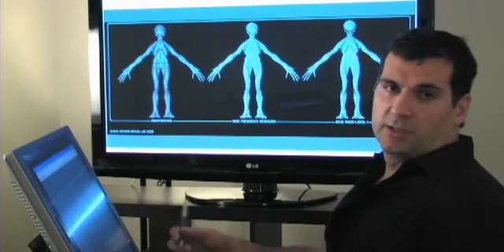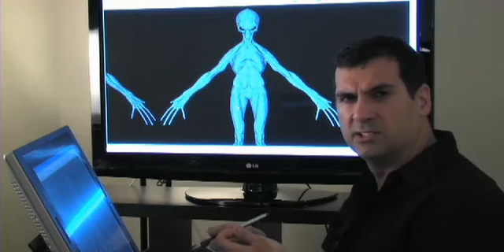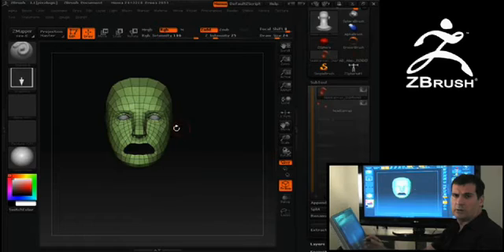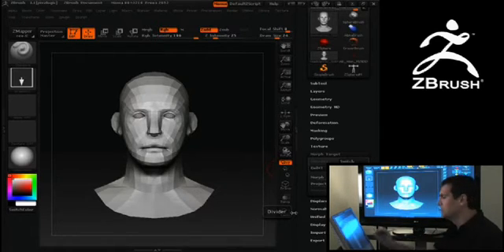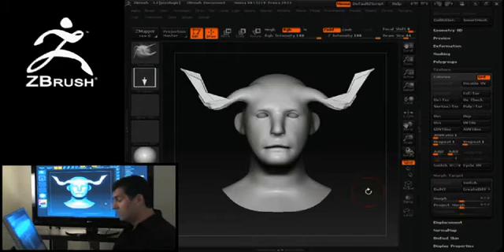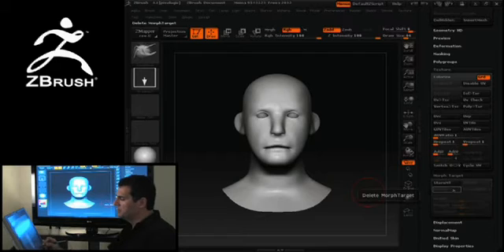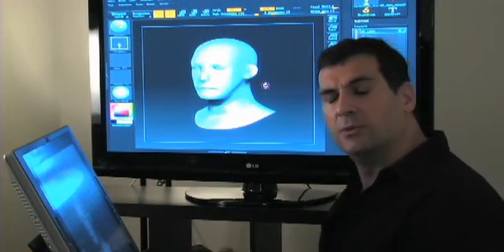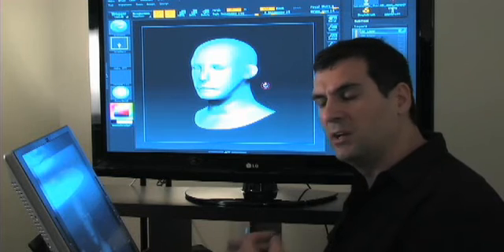Industry Insider - part 3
ZBrush Tutorial | Industry Insider - part 3.
Cesar Dacol Jr. has worked in the film industry for nearly 20 years.
Here we take a look at many of Cesar's recent works and learn about the ZBrush tools and techniques he has been using.